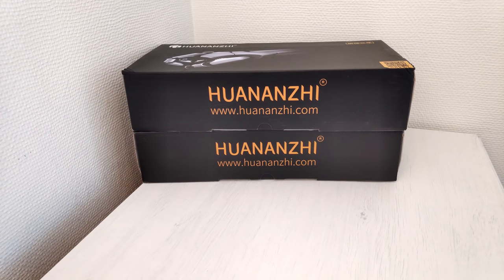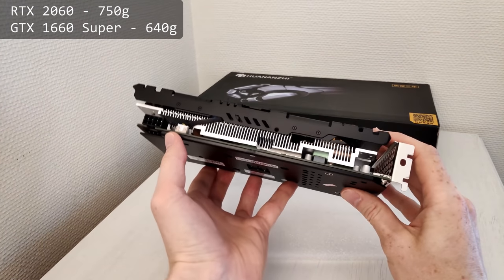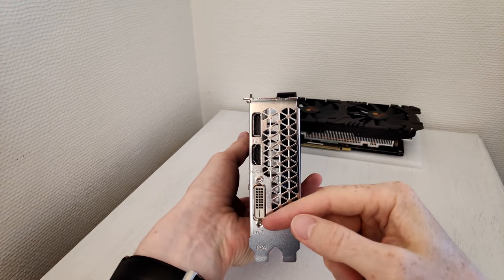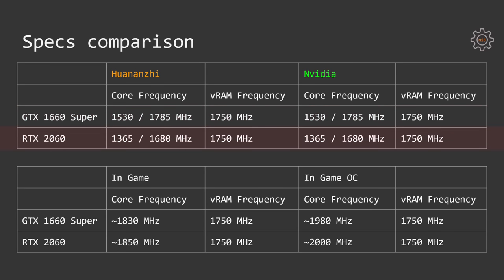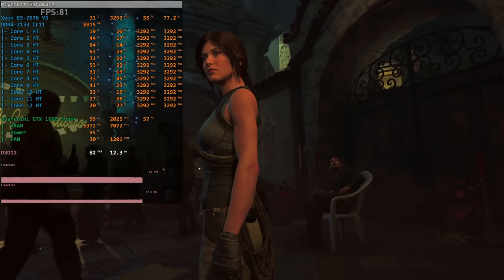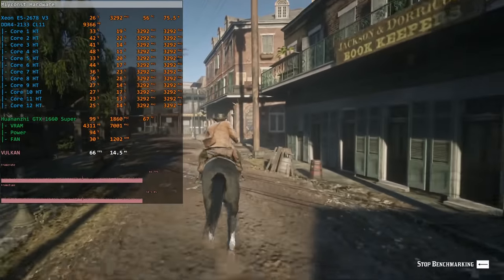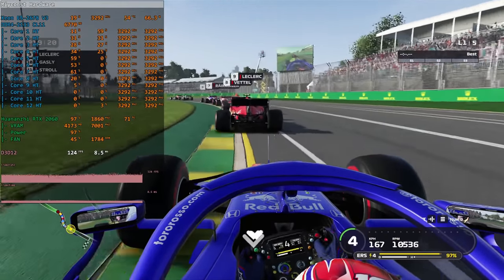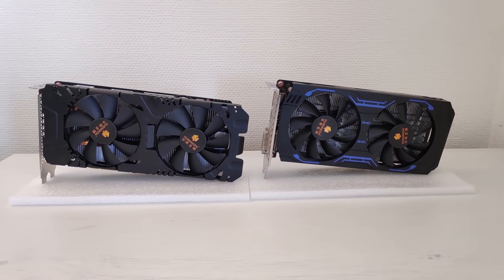🇬🇧 Huananzhi RTX 2060 and GTX 1660 Super – a small review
In this video I am unboxing and testing two budget graphics cards (GPU) from Huananzhi – RTX 2060 and GTX 1660 Super.

- RTX 2060
- GTX 1660 Super

Machinist X99Z V102
Machinist X99Z V102 with updated radiator
JingSha X99 D4
Kllisre / JingSha X99 D8
X99 D8 + E5-2678 V3 + 32 GB RAM
X99 D8 + E5-2620 V3 + 16 GB RAM
Xeon E5-2678 V3
KingSpec SATA SSD
KingSpec M.2 NVMe SSD